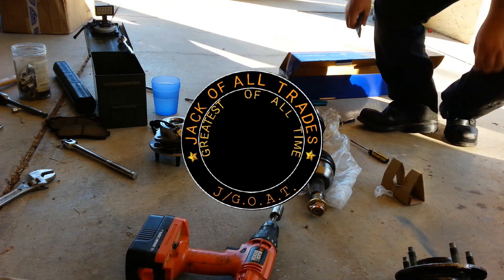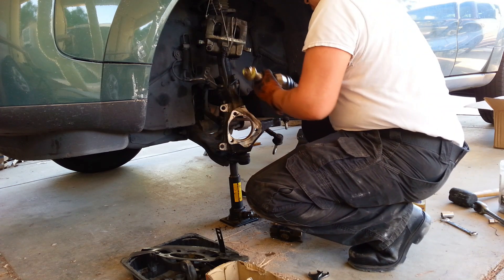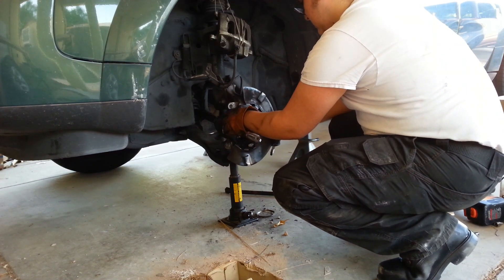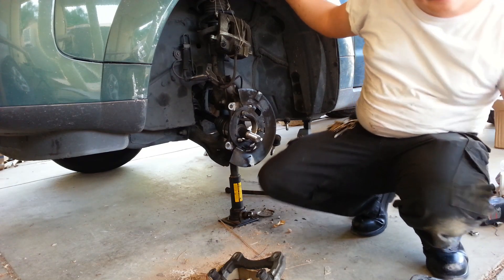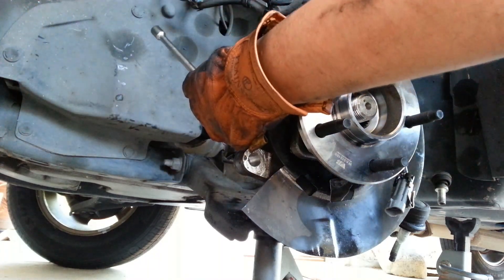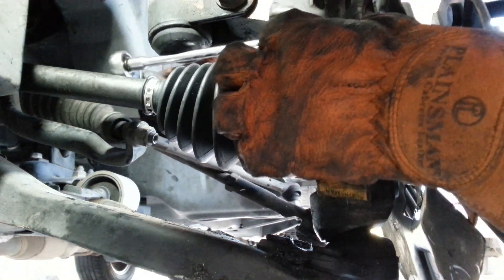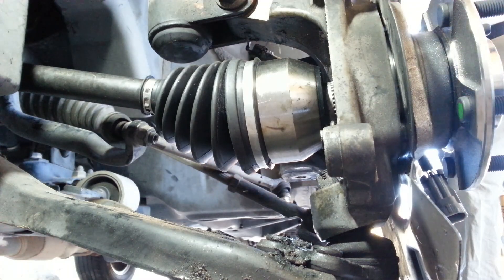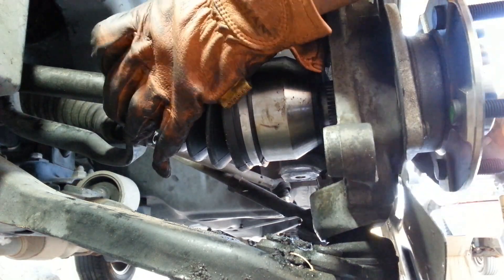Repairing A Hybrid (with many issues) Part|3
In This Video I Finish Putting The Car Back Together, But I Didnt Record It All Because My Cameras Died

But There Are More Videos To Come!